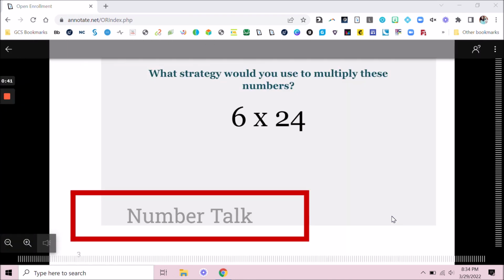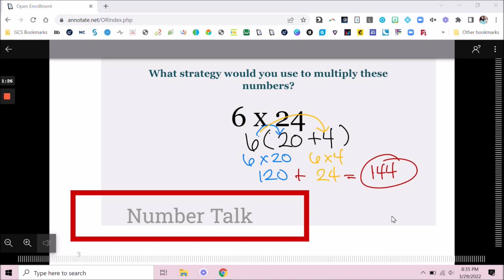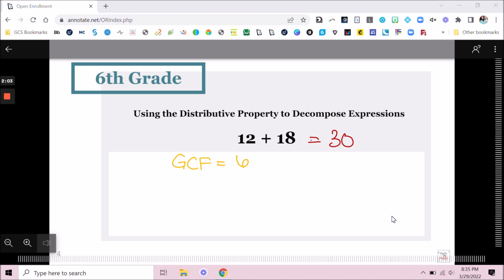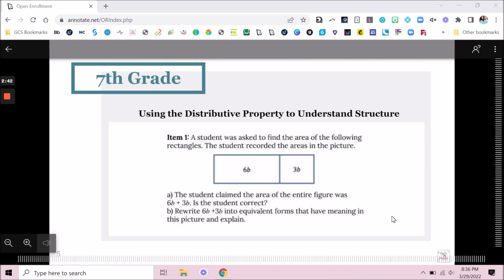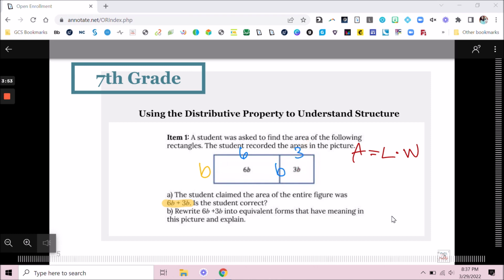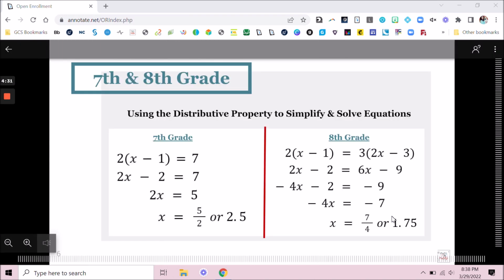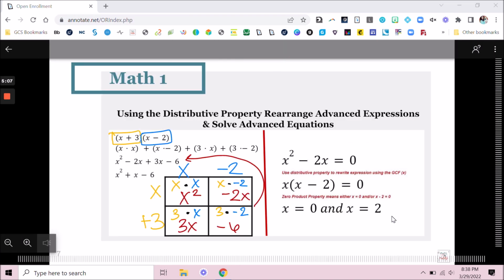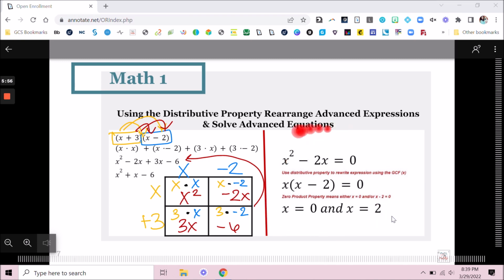GCS Middle School Math: The Distributive Property